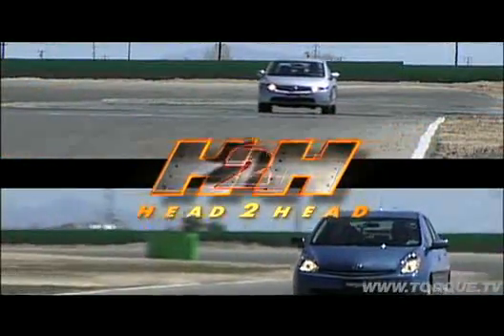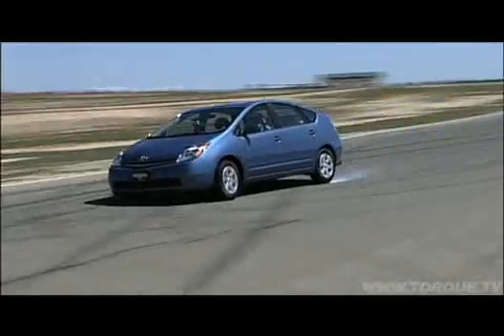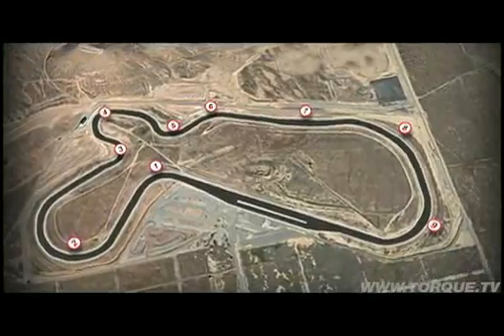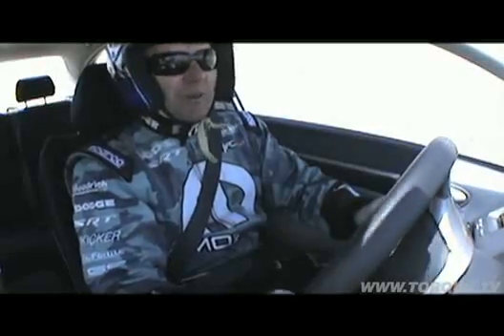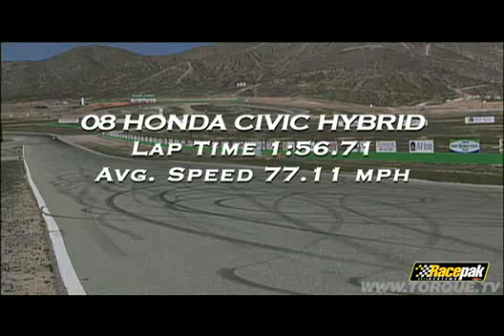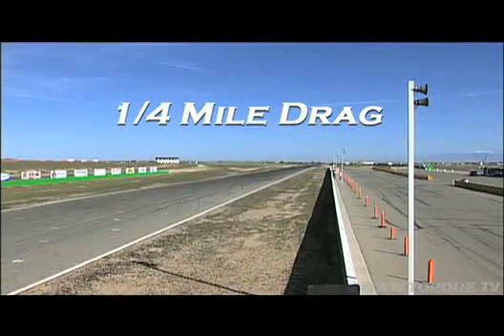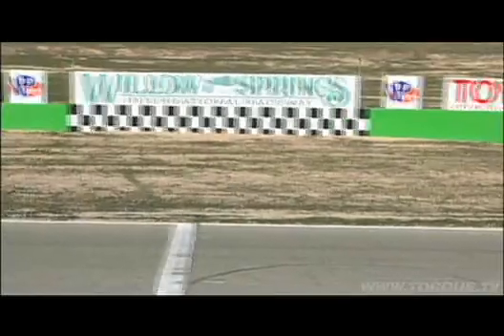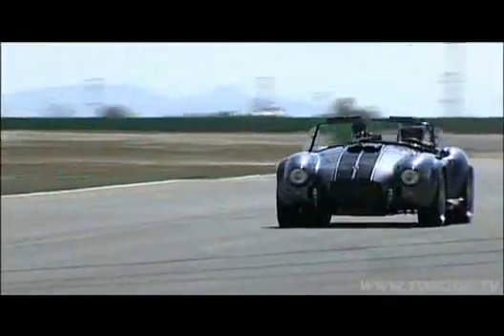H2H Ep12, Honda Civic Hybrid Vs. Toyota Prius